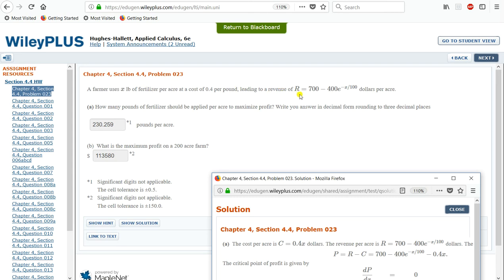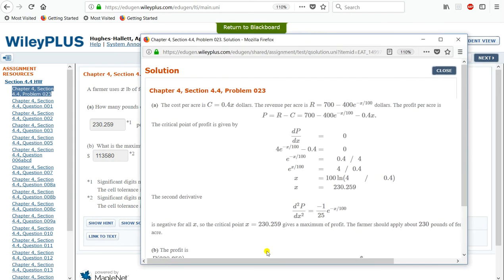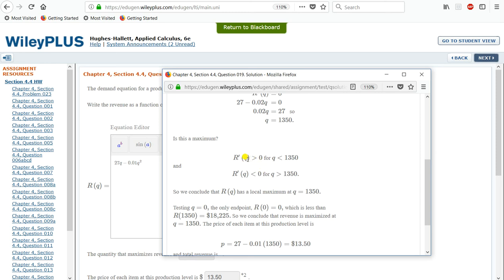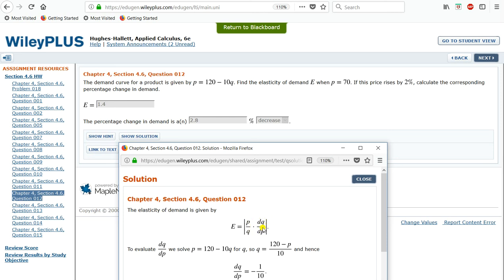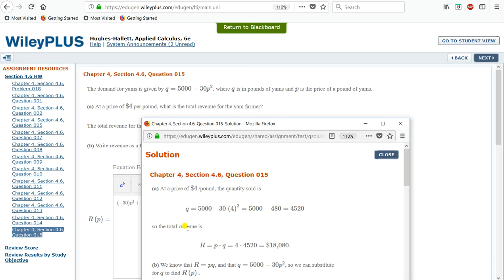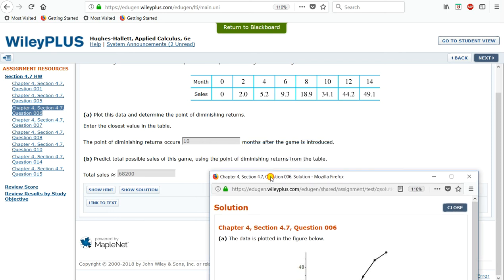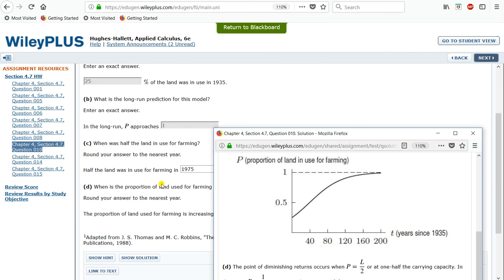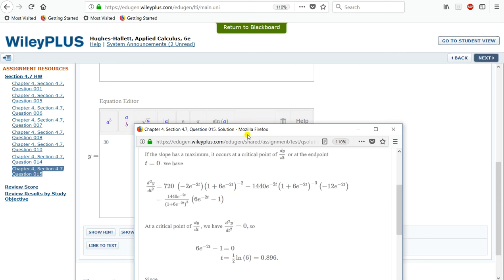4.4 - 4.7 hw helps